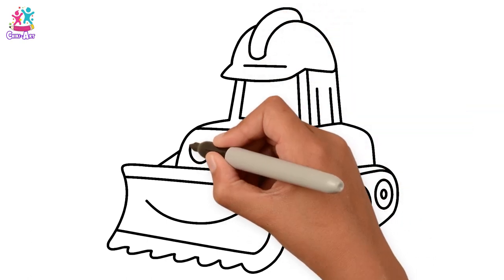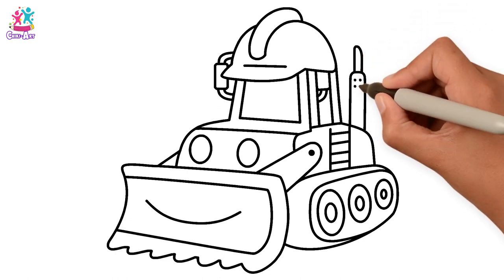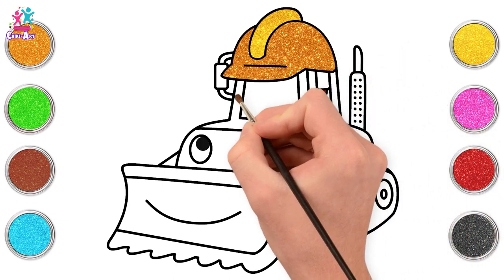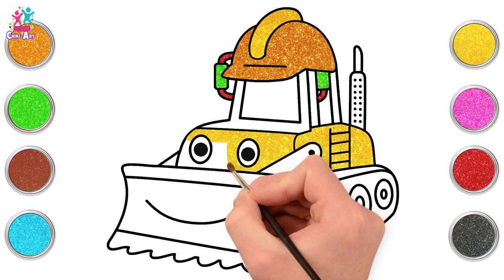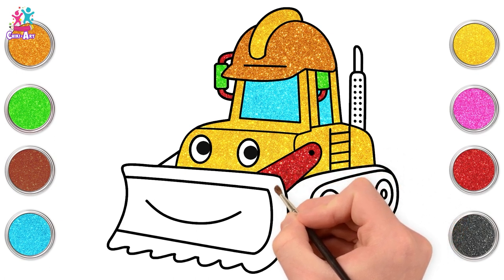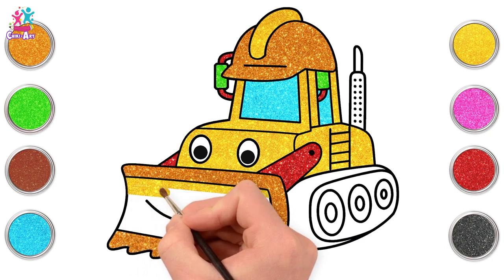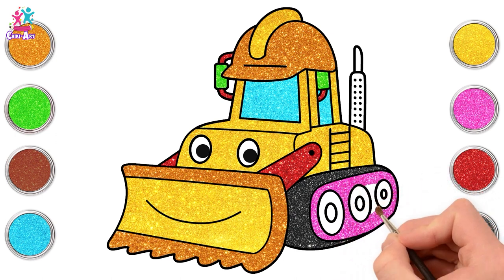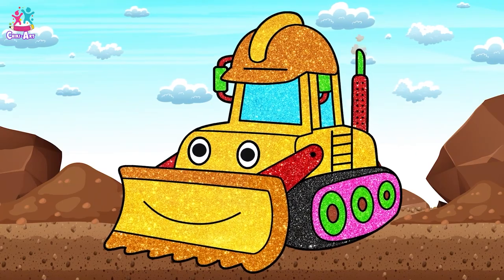How to Draw a Bulldozer | JCB Drawing and Coloring for Kids, Toddlers | How to Draw a Truck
Hey Kids! Let's draw a colorful JCB drawing and painting. Drawing a JCB Bulldozer Truck is so easy. Please try to draw, and paint with me